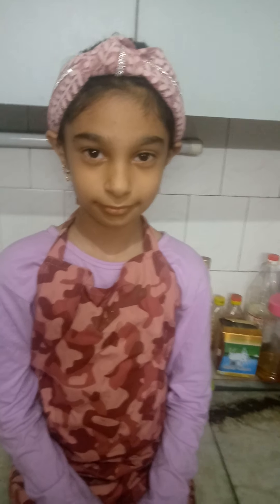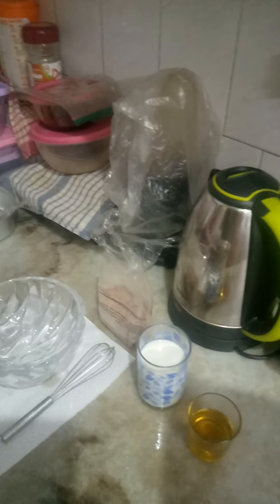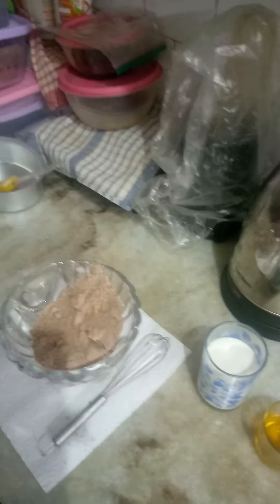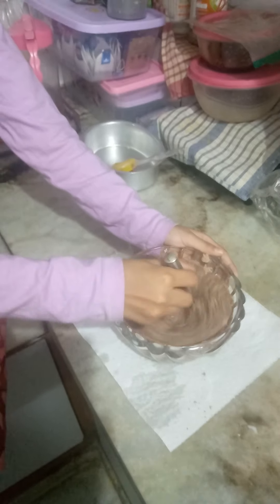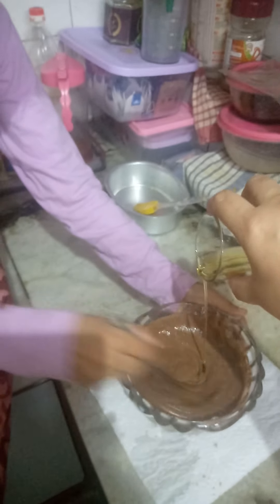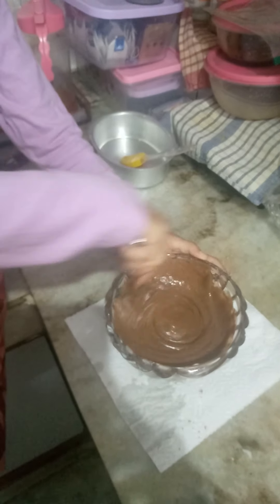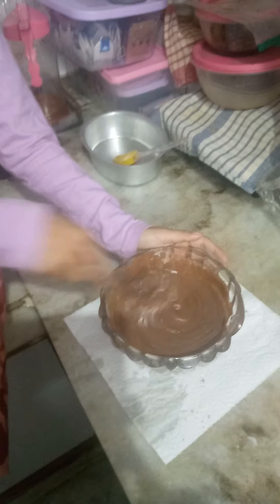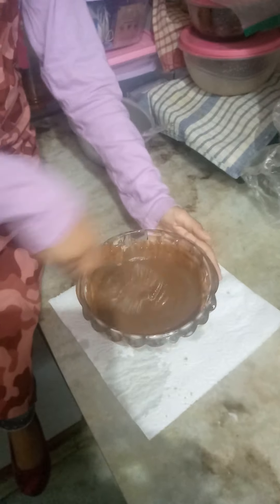Kaavya's chocolate cake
Cake baking activity